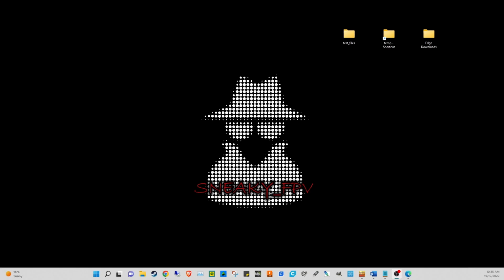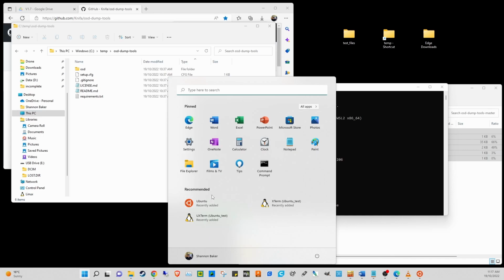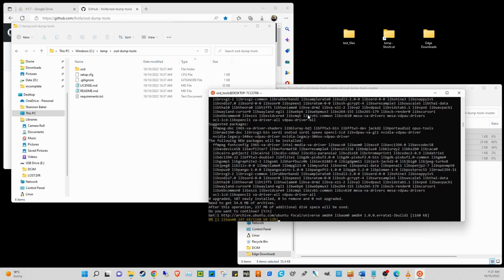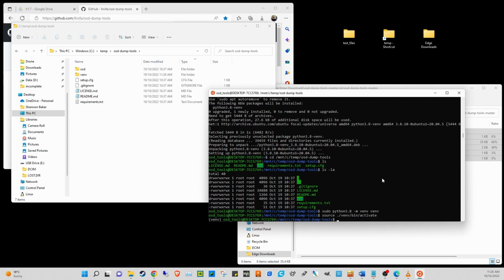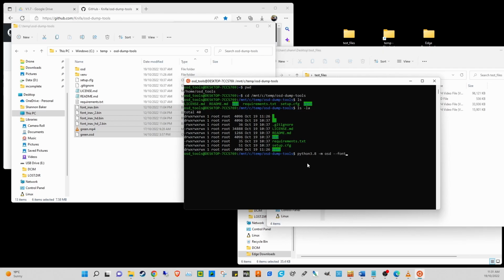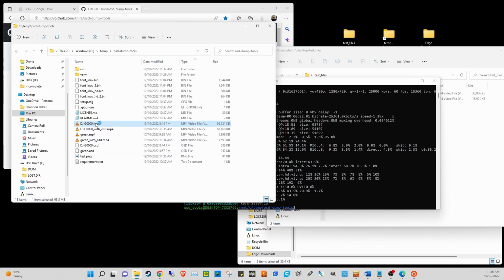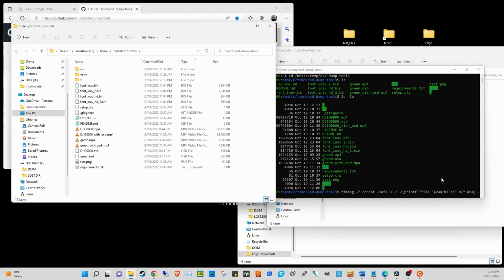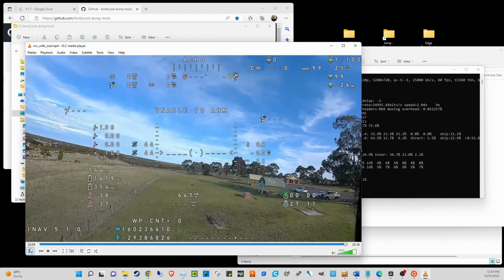DJI WTF OSD DVR Rendering Setup for Windows WSL (Ubuntu)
Firstly, huge shoutout the fpv.wtf crew for making this possible and to Knifa for creating this OSD overlay toolset!

Timeline down the bottom.

If you found this useful and would like to support my continued efforts show your support by buying me a coffee!

This tutorial deals with:
The setup and use of Windows Subsystem for Linux
Preparing osd-dump-tools
Render OSD onto large DVR files
Join Split DVR Files

WSL sequence as per the video.
1. sudo apt update
2. sudo apt upgrade
3. sudo apt install ffmpeg
4. sudo apt install python3-pip
5. sudo apt install python3.8
6. sudo apt install python3.8-venv
7. cd /mnt/c/temp/osd-dump-tools
8. sudo python3.8 -m venv venv
9. source ./venv/bin/activate
10. sudo pip install -r requirements.txt
11. exit  (closes Ubuntu)
12. Start ubuntu again
13. cd /mnt/c/temp/osd-dump-tools

timeline:
00:00:00 - Introduction
00:02:00 - Preparation and downloads
00:03:50 - WSL initial install
00:06:00 - WSL updating and installing tools
00:17:34 - Running OSD overlay rendering
00:26:20 - Combining multiple split DVR files